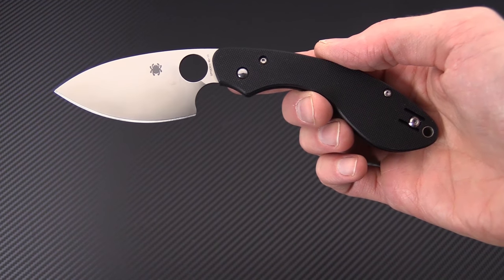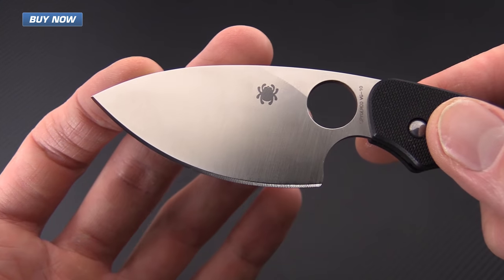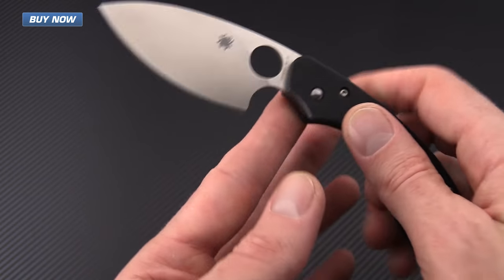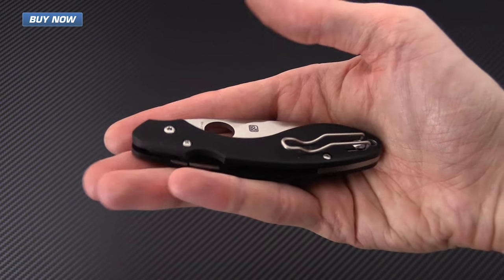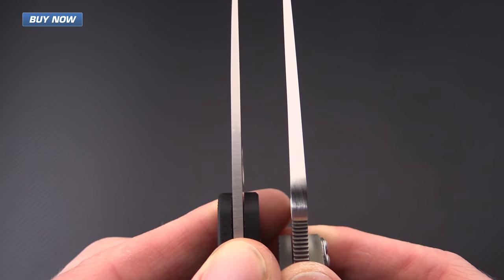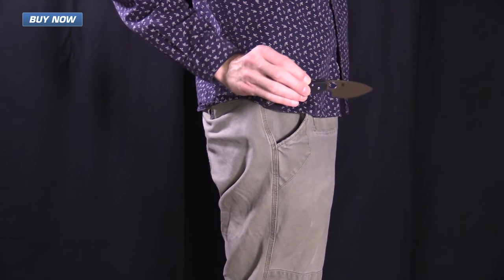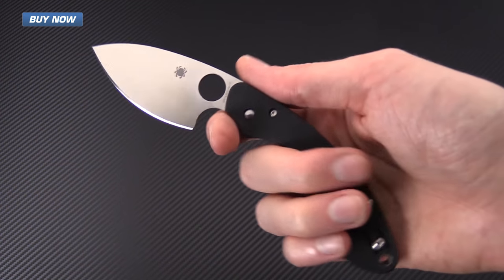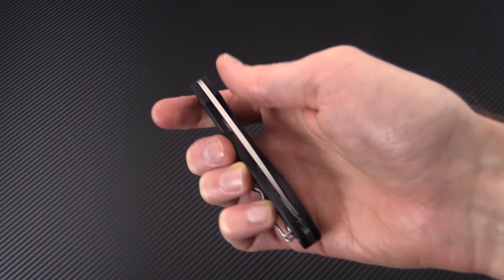Spyderco Ouroboros Compression Lock Folder Overview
This serpent has teeth! The Spyderco Ouroboros is here and this unique EDC folder design is ready for some serious slicing. The tall, leaf shaped blade has a ton of belly that packs more edge into a shorter blade but still offers plenty of point for piercing tasks.

The blade is fully flat ground VG-10 and it is razor sharp. The unique design allows the blade to be swallowed inside the handle leaving a very compact and ergonomic package that carries exceptionally well via the stainless wire pocket clip (right or left hand, tip-up).

The Ouroboros is built on an inset liner frame with black G10 scales for secure grip and the Compression Lock which allows for the blade to be closed without putting your fingers in its path.

Check out this unusual and classy EDC, now at GPKnives.com.

Blade Material VG-10

Lock Compression Lock

Handle Material Black G10

Clip Wire, Reversible

Weight 2.60

Country of Manufacture Japan